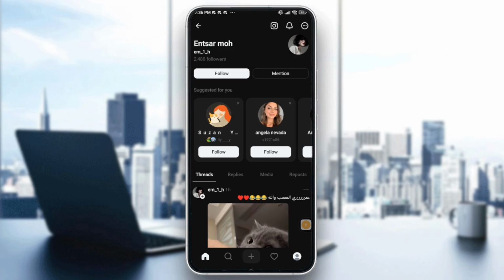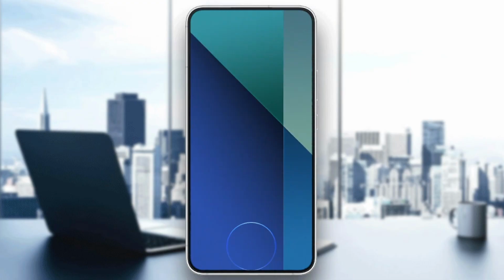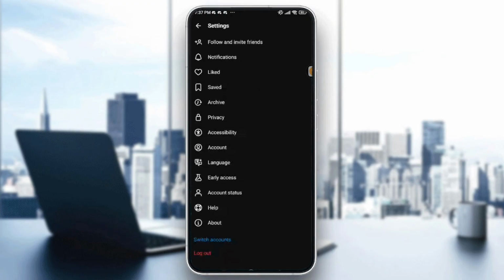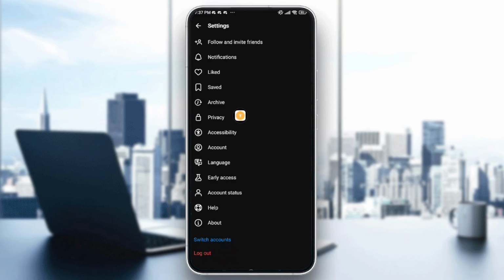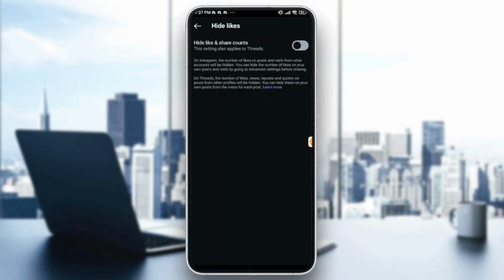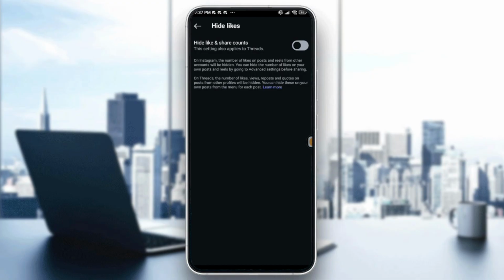How To Hide Threads Likes From Public Tutorial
Today we talk about hide threads likes from public,threads,threads app,how to use threads,how to use threads app